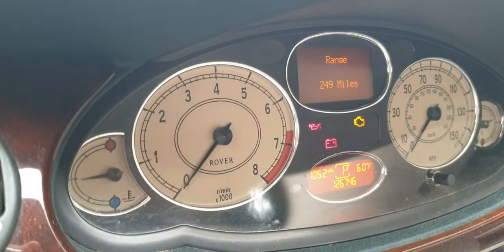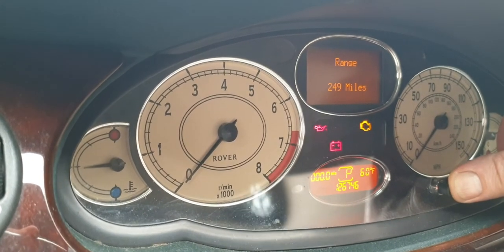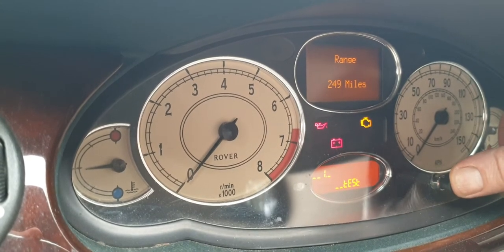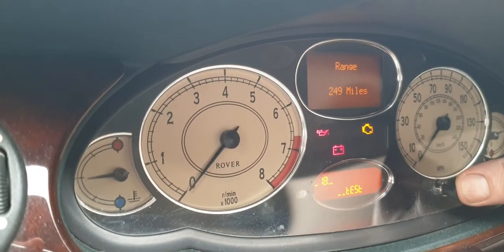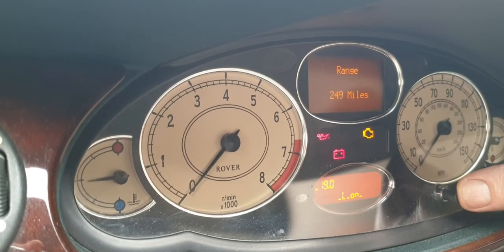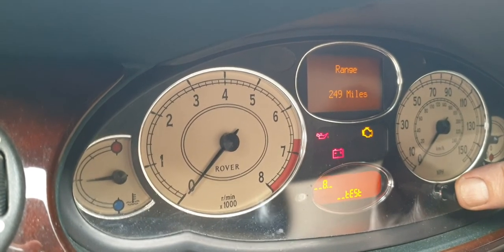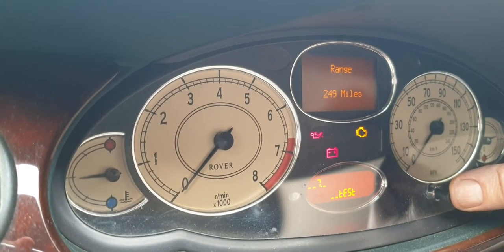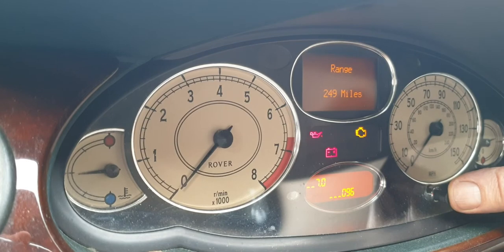Entering OBD test mode Rover 75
All model variants from 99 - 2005 can enter this test mode simply by pressing and holding the dash IPK trip button for 4 seconds.
Dash diagnostics for coolant temp.

Press to no 19
As soon as LOG OFF appears
Press to no 7.
A reading of 088 is 88C etc

Bear in mind the temp guage reads midscale between 74C and 116C so not very sensitive by design.
The OBD mode is quite accurate.

All variants except 1.8 .
The cooling fan should switch in to low speed at 100C and cuts out when coolant back down to 96C
(1.8 fan on at 105C and off at 100C)

Hold trip in again until test appears and toggle button to no9.

Now you have a built in Voltmeter 👍

Test no 2 is a full bulb test for the IPK.
We call it Xmas tree mode !

There's a few more test modes but the above are the most useful

75 Specialist since 2005